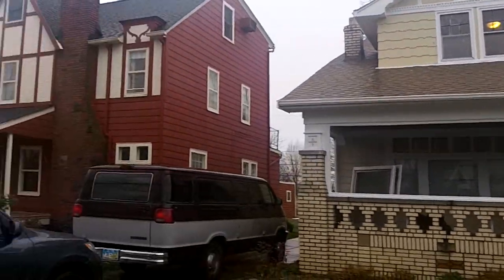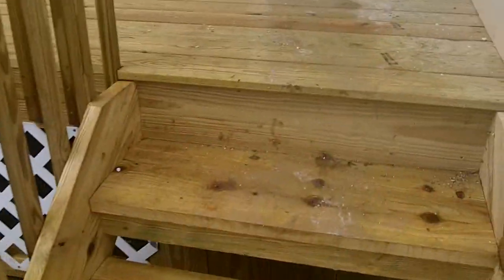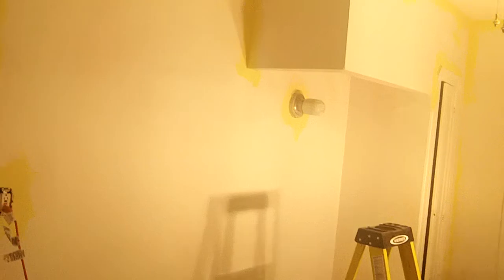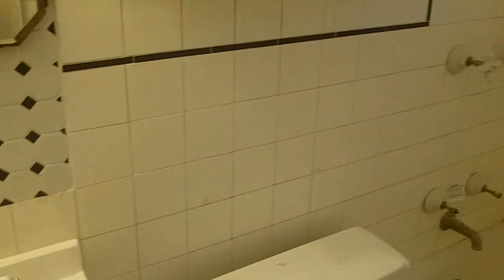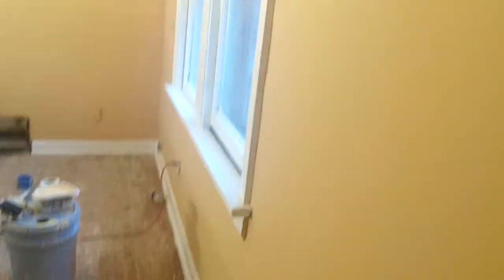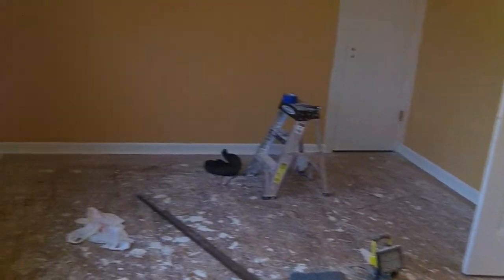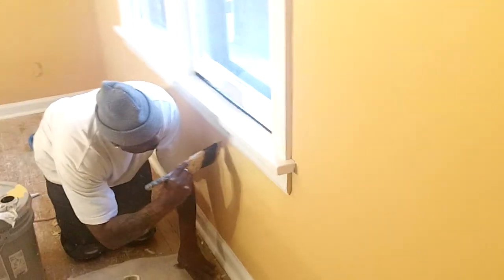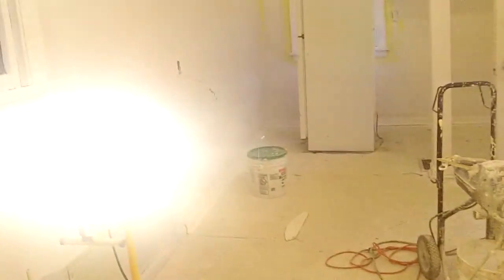304 E 208th cash flowupdate3.MP4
Great 4 bedroom 2 bath home.  2 car garage on a large lot.  This home will be rehabbed and look like brand new!